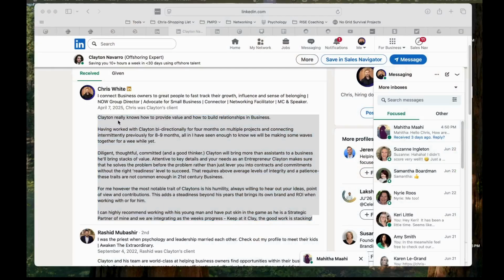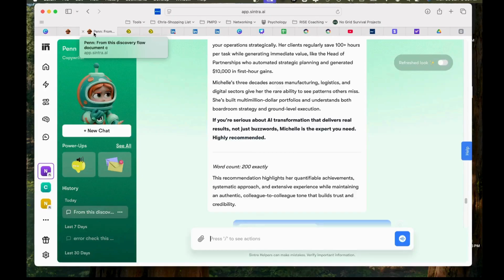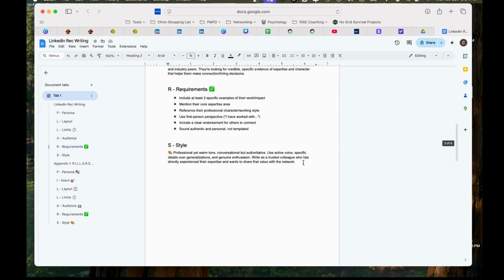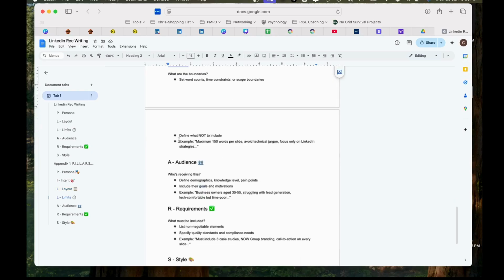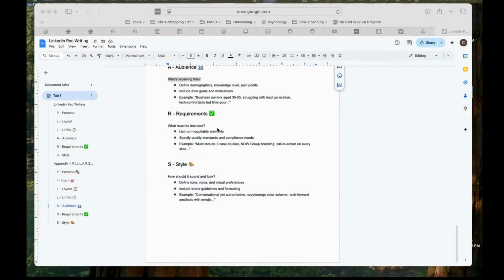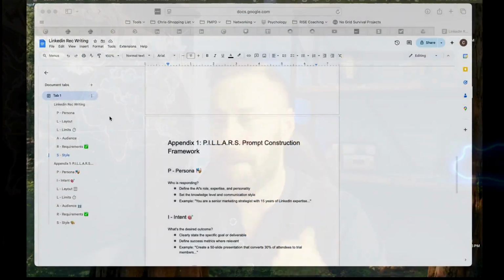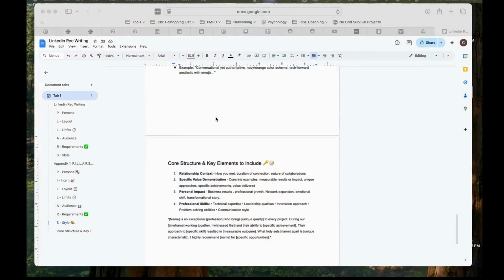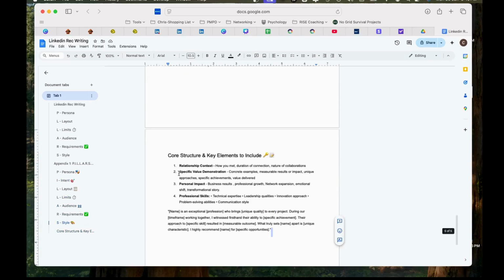AI Recommendations for NOW Group!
🎯 Write KILLER LinkedIn Recommendations in Minutes Using AI - Complete System Revealed!
Stop spending hours crafting LinkedIn recommendations!

This 12-minute mini masterclass (apologies for over used phraseology) shows you the exact AI technique and prompt system that turns recommendation writing from a 30-minute chore into a 2-minute task.

What You'll Learn:
✅ The PILLARS framework for bulletproof AI prompts (Persona, Intent, Layout, Limits, Audience, Requirements, Style)
✅ How to grab examples and train AI to write in YOUR voice
✅ The 4-part recommendation structure that gets results: Relationship Context → Specific Value → Personal Impact → Professional Skills
✅ Real-time demonstration of the complete process
✅ How to customise for your colleague's ICP (Ideal Client Profile)
✅ The NOW Group networking tradition that builds lasting connections

Perfect for:
• NOW Group members preparing for upcoming assemblies
• Business networkers wanting to strengthen professional relationships
• Anyone tired of staring at blank recommendation boxes
• Professionals who want to stand out with genuine, impactful recommendations

Key Timestamps:
0:00 - Why recommendations matter for networking
2:45 - The PILLARS prompt framework breakdown
4:30 - Live demonstration: From examples to finished recommendation
8:15 - Customising for maximum impact
10:30 - Training AI to match your writing style

The Bottom Line: Spend 12 minutes learning this system, save hours every quarter, and write recommendations that actually help your network grow their business. Become the value deliverer in the Pack!

Ready to level up your networking game? Try this technique before your next NOW assembly visit and watch the difference it makes!  We run little exercises like this on the call to build relationships, add value and save our members time! While also doing a little learning along the way!

To know more about NOW Group give this fun quiz a try to light up the blind spots where your networking could gain some serious muscle!

THE AI REC' PROMPT

P - Persona

 🎭 You are writing as Chris White NOW director, advanced recommendation writer and Copy writing fanatic. With 6+ years of professional networking experience and running networking groups you understand the value of writing and receiving such recommendations and utilising this small act as an incremental trust, rapport and value budder n your network. . You understand the psychology of trust-building and have written hundreds of compelling recommendations that convert connections into collaborations.

I - Intent 🎯 Transform 4 example LinkedIn recommendations into a single, powerful 200-word recommendation that authentically celebrates this connection's skills, expertise, and impact while strengthening our professional relationship.

L - Layout
📋 Structure the recommendation using this format:
Opening hook (personal connection context)
2-3 specific skill/expertise highlights with examples
Impact statement (results they've delivered)
Character endorsement (working style/values)
Strong closing with future recommendation

L - Limits ⏱️
Exactly 200 words
Use only information provided in the 4 examples
No generic business jargon or clichés
Focus on specific, measurable achievements
Avoid repetitive language from the examples

A - Audience
👥 LinkedIn users who will view this person's profile - potential clients, employers, collaborators, and industry peers. They're looking for credible, specific evidence of expertise and character that helps them make connection/hiring decisions.

R - Requirements ✅
Include at least 2 specific examples of their work/impact
Mention their core expertise area
Reference their professional character/working style
Use first-person perspective ("I have worked with...")
Include a clear endorsement for others to connect
Sound authentic and personal, not templated

S - Style
🎨 Professional yet warm tone, conversational but authoritative. Use active voice, specific details over generalizations, and genuine enthusiasm. Write as a trusted colleague who has directly experienced their expertise and wants to share that value with the network.